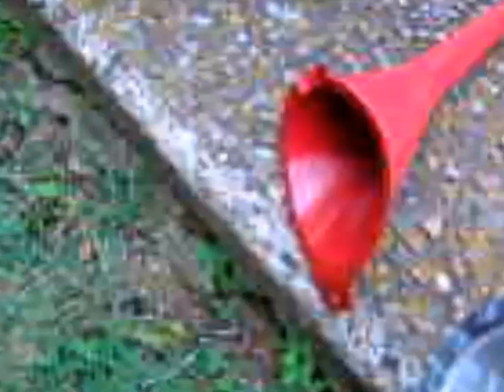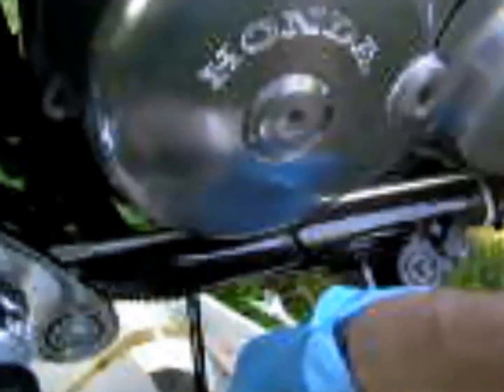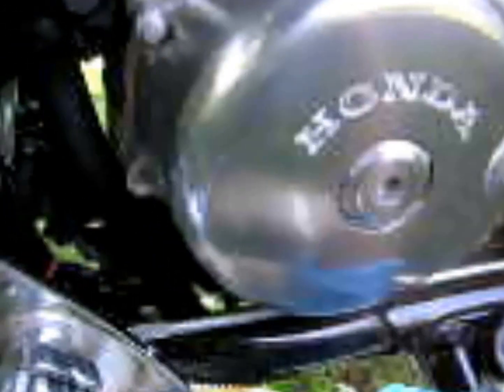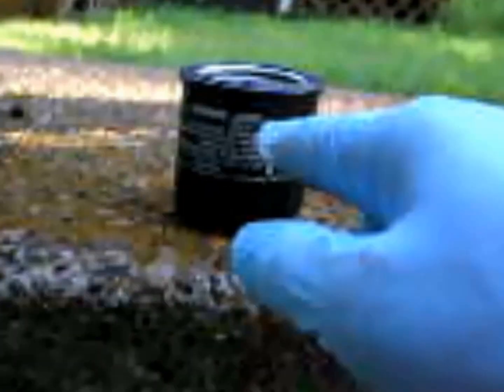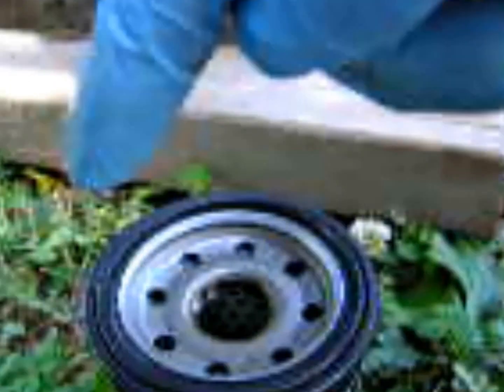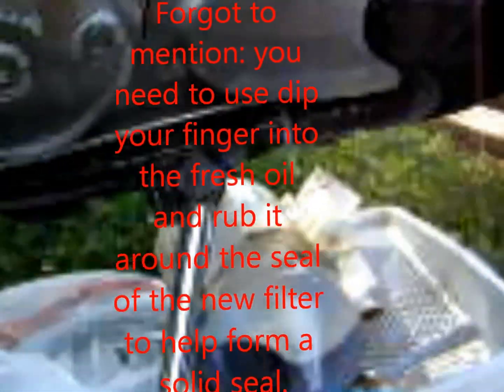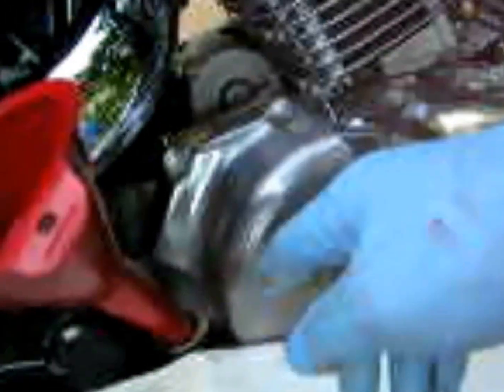Oil Change for Honda Shadow Motorcycle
This is a 600 but the principals are the same for most bikes.  Sorry for the poor quality.  Comment if you have any questions.